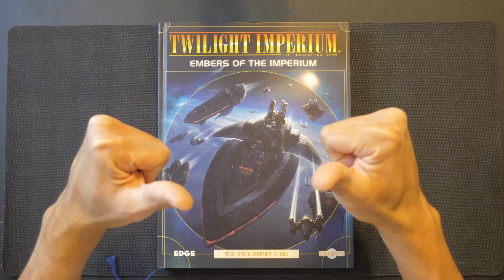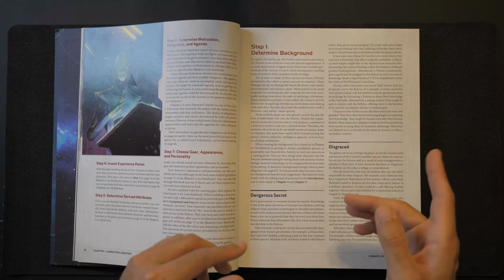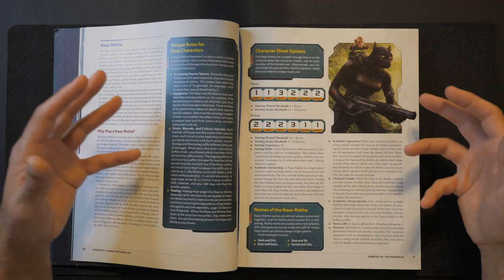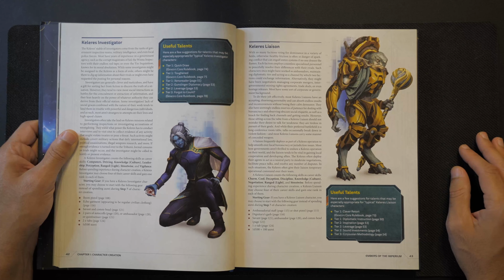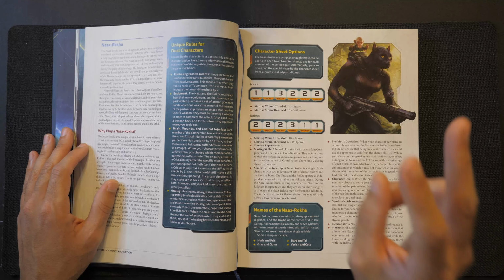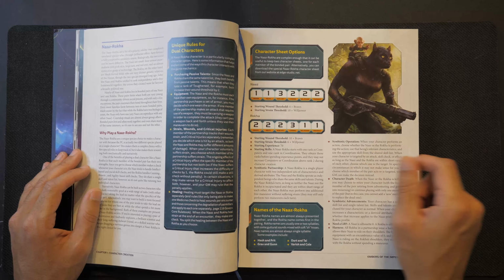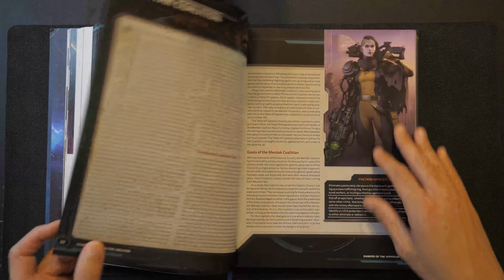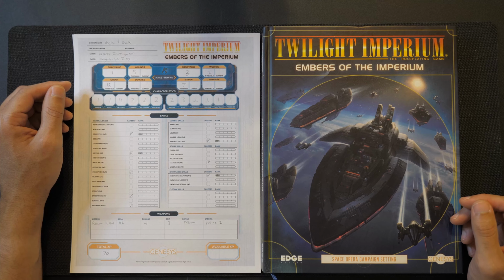Character Vault: Twilight Imperium Embers of the Imperium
Meet Gek & Gak, a Naaz-Rokha who are seeking vengeance for the murder of Gek's life partner. Gek & Gak were created using the Twilight Imperium: Embers of the Imperium sourcebook.

Chapters
0:00 Introduction
1:48 Determine Background
2:22 Select A Species
4:28 Choose A Career
6:36 Invest Experience Points
8:39 Determine Derived Attributes
10:11 Determine Motivation
13:02 Finished Character Sheet